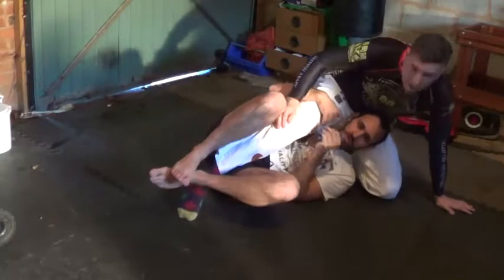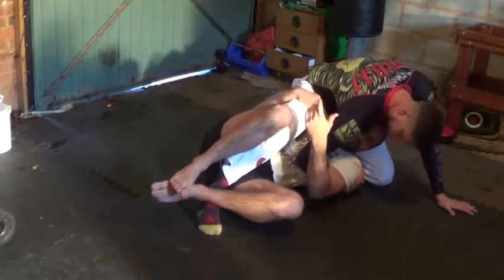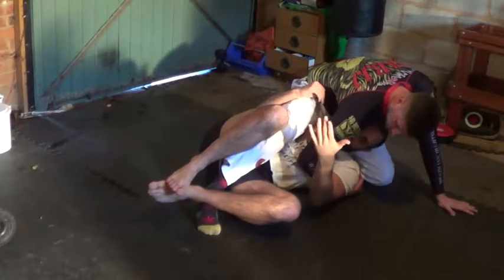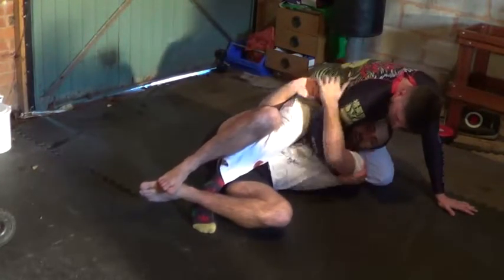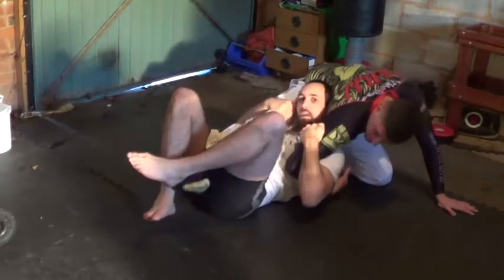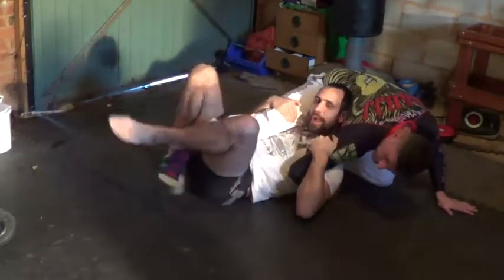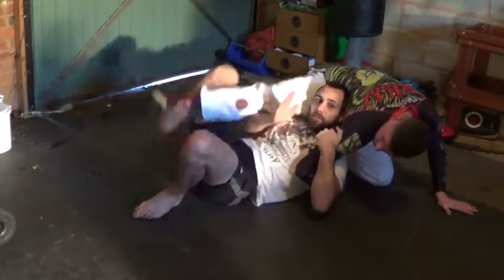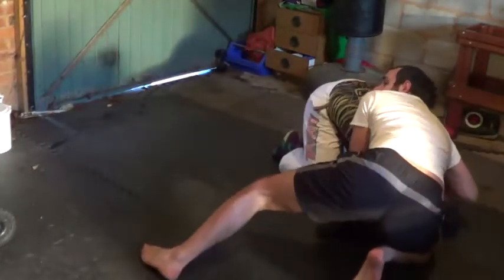Deep Half Underhook Counter - Technique Of The Month #25